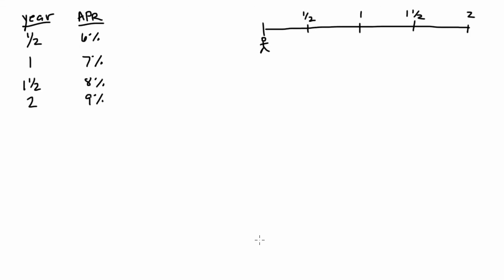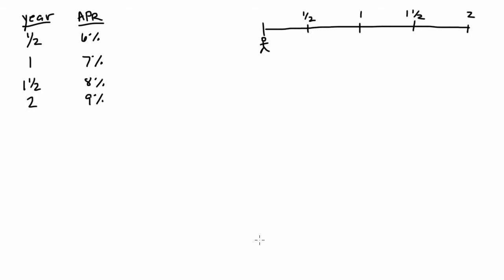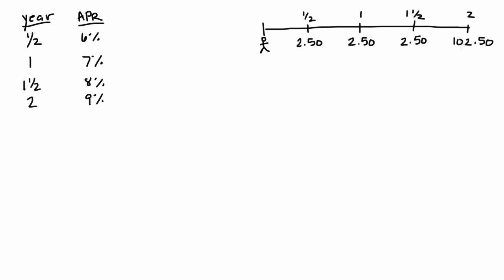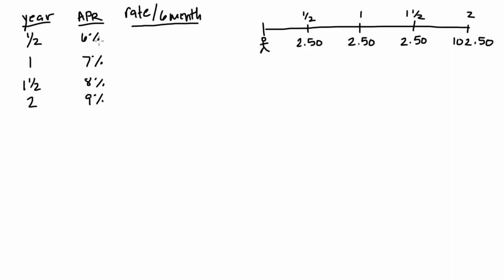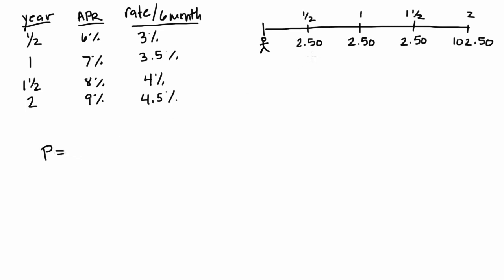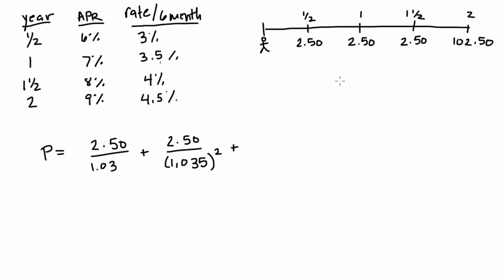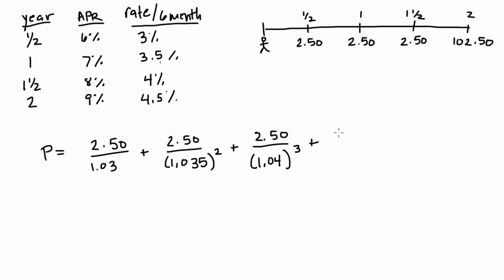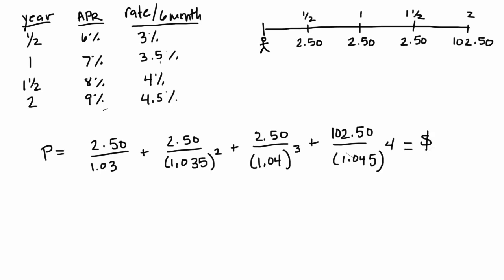Pricing a risk-free bond based on STRIPS - Example 2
Example: Suppose you have a risk-free bond that has a face value of $100, a two year maturity, pays a 5 percent coupon with semiannual coupons. The term structure of interest rates (via STRIPS) are provided in the table below. What is the price of the bond?

Years    APR
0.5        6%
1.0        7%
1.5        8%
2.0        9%